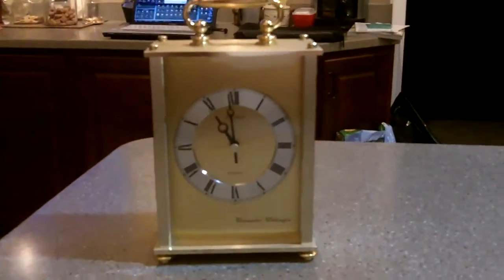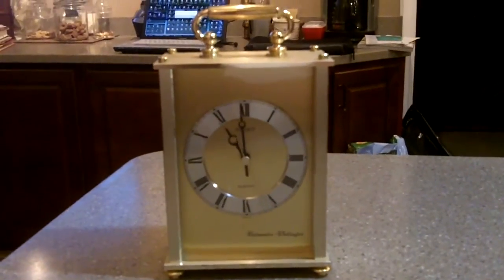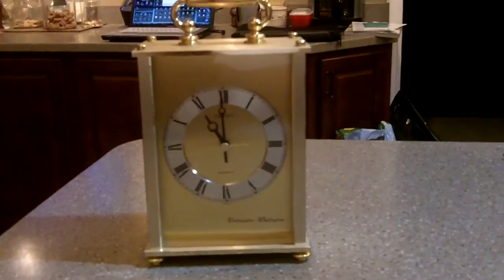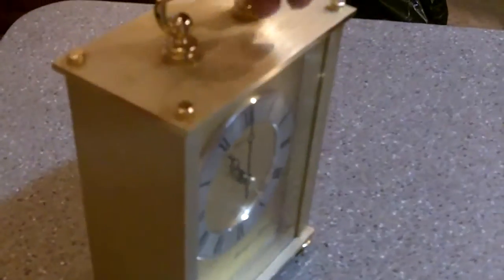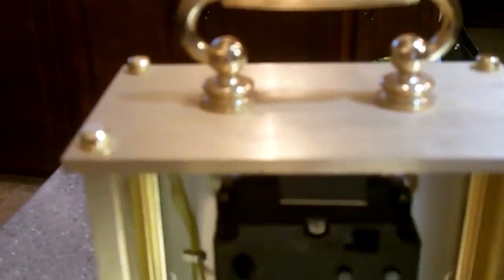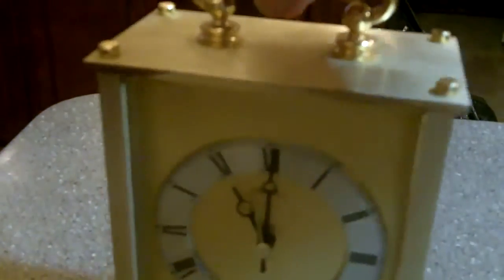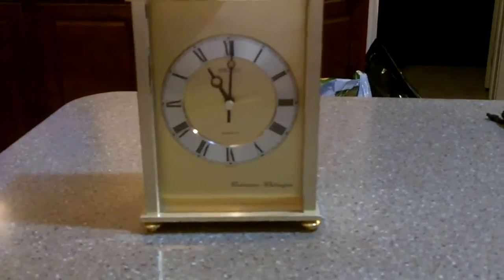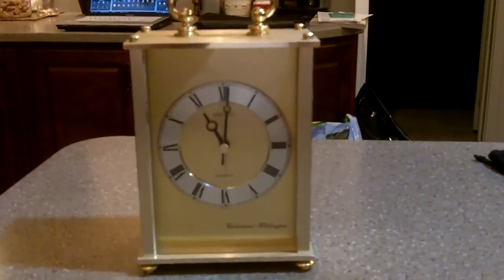Seiko Westminister Whittington Mantel Clock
A beautiful and functional clock for a classic matel decor. Currently for sale on eBay.